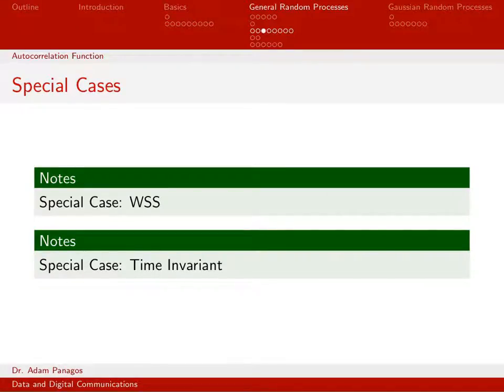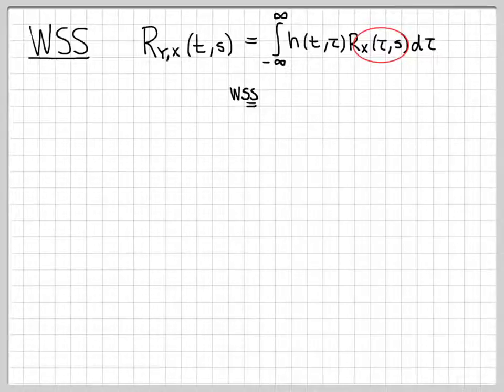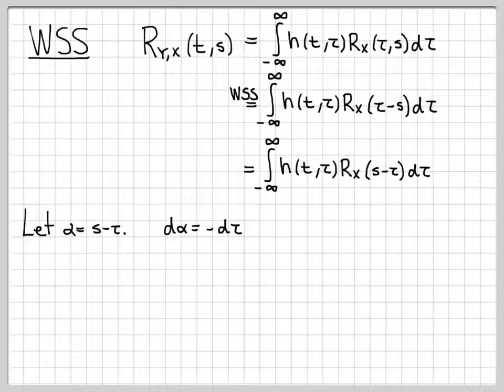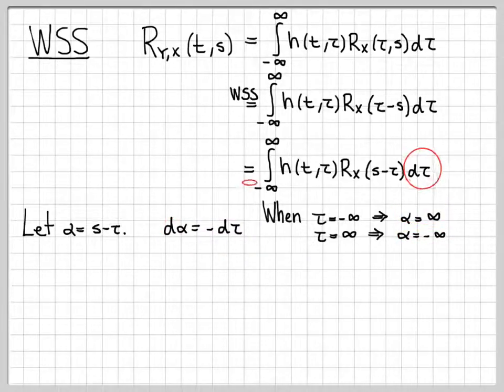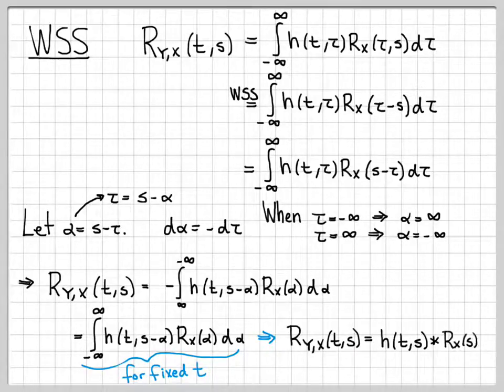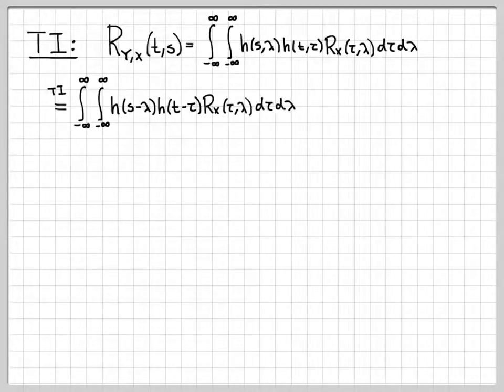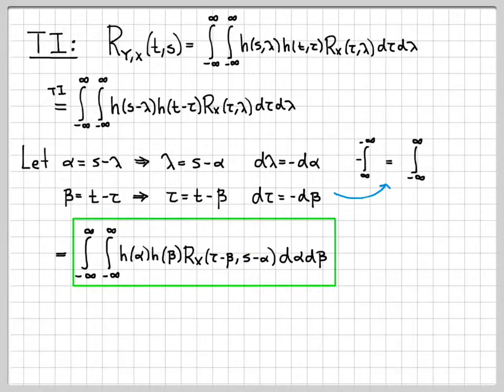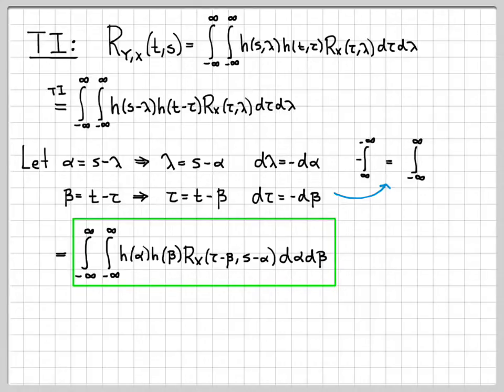Output Autocorrelation Function Derivation (2/4)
In the first video of this series, a double-integral expression was derived that related the correlation function of the output random process to the autocorrelation function of the input random process and the (possibly time-varying) impulse response of the linear system.

This video simplifies the double-integral expression under two different assumptions: 1) The input random process is Wide Sense Stationary (WSS), and 2) The linear system is time-invariant (TI).